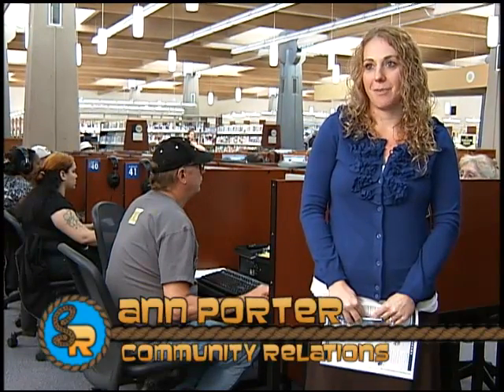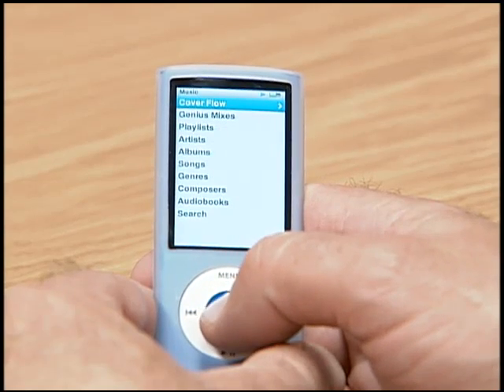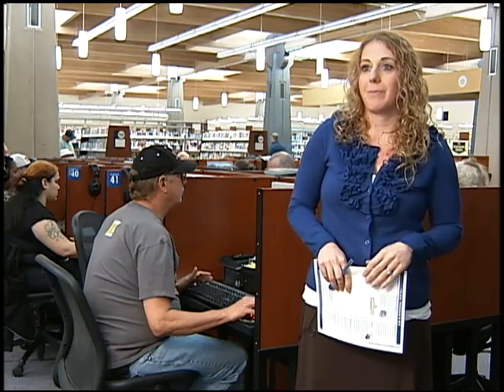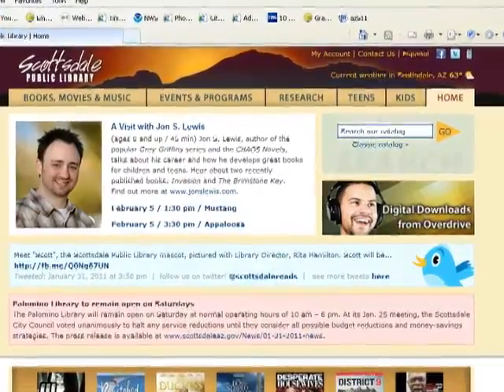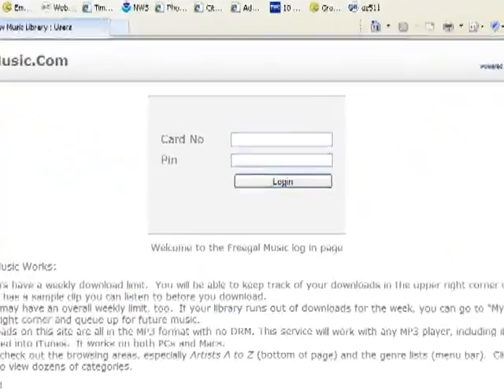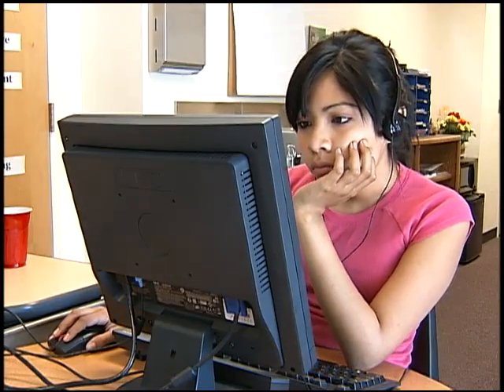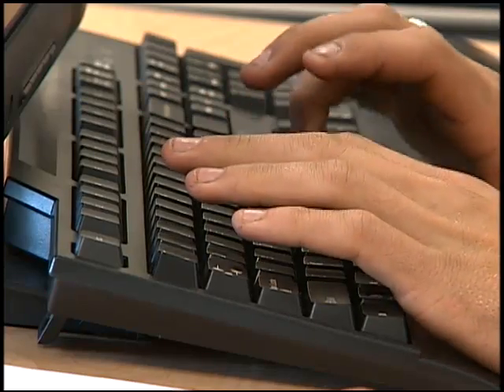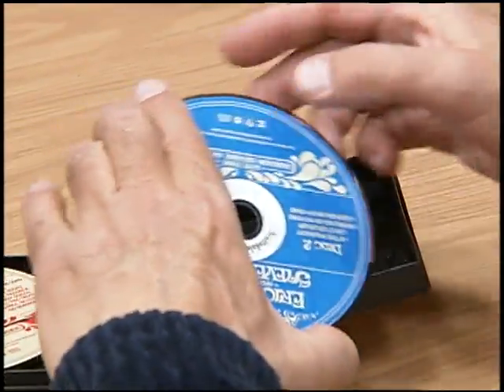Scottsdale Roundup: Free Music Downloads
Ann Porter talks about Freegal, the Scottsdale Public Library's free music download service.